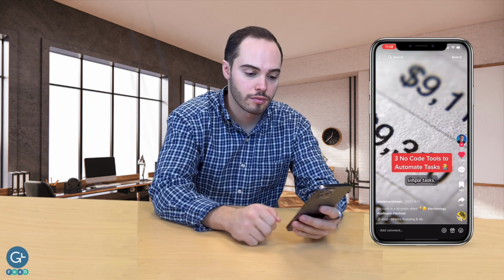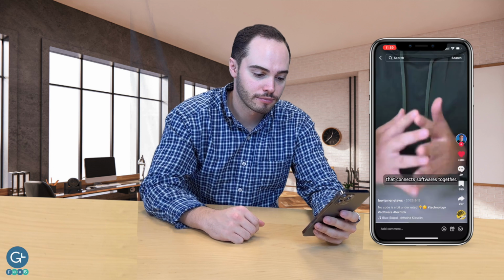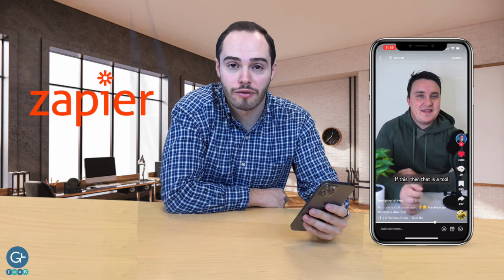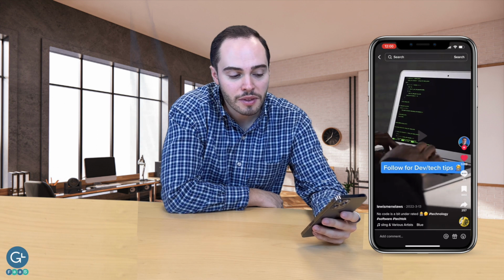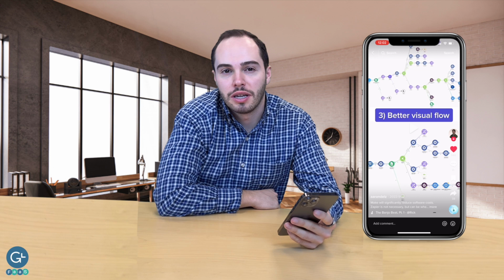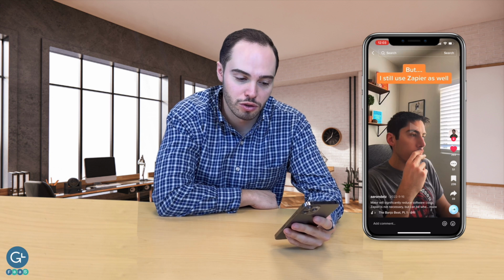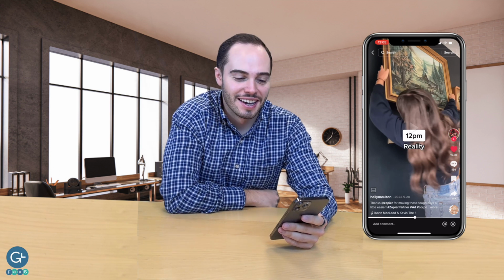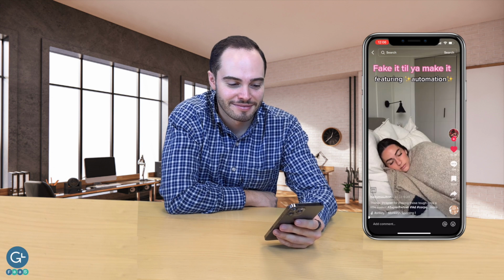NoCode Automation Expert Reacts to TikTok's about Zapier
You may have noticed that everyone has been talking A LOT about zapier lately, and you’re probably wondering, what is all the buzz about?

Zapier is a web-based application designed for non-techies that allows you to create automated workflows between other web-based apps that you probably already use, like Gmail, Trello, QuickBooks, Xero and over 1,000 other supported apps.

Automate the transfer of data between systems, without changing processes or applications

We work with accounting firms to build automated workflows that eliminate manual work, saving your team hours each month to focus on profitable client work.